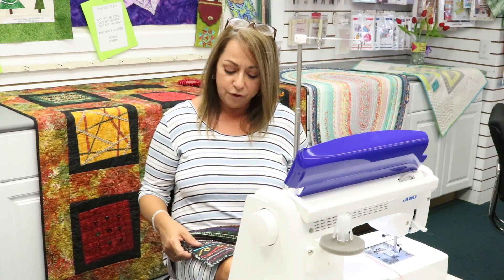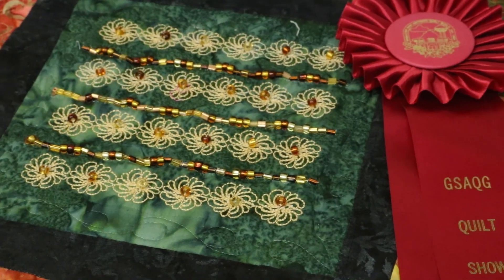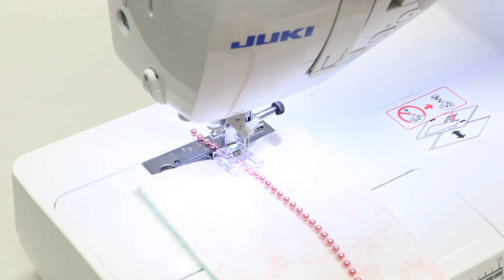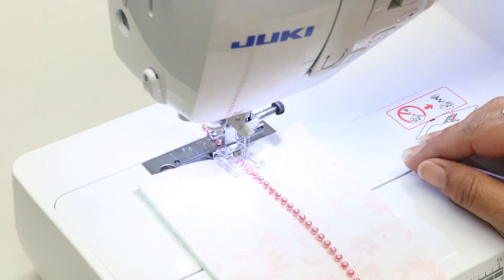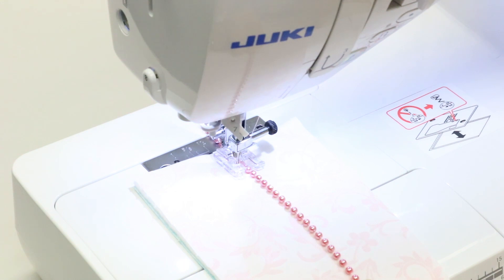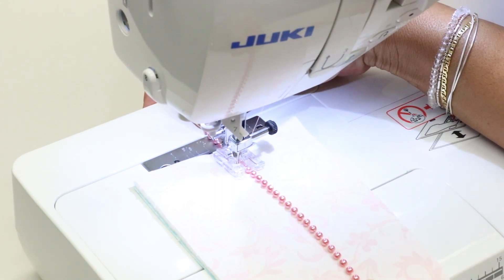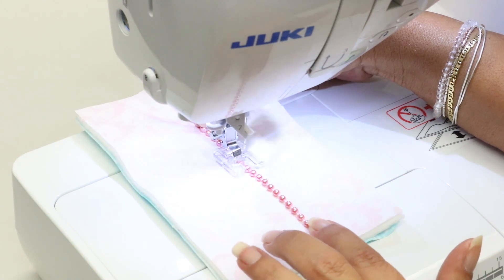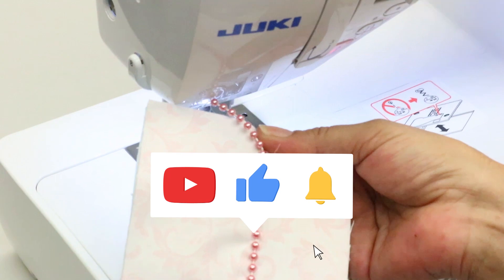Foot Friday- How to Sew Beads with a Beading Foot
Welcome Back to our Second Season of Foot Friday!

On this Episode, Cyndi will go over How to Use a Beading Foot. Follow along at home to learn how to use this foot to embellish your projects.

Cyndi also explains in this video that the beading foot is available in Juki, Janome, and Pfaff. We're currently open Mon. thru Fri. from 10am to 4pm. We'd be happy to help you find the right foot for you and your project.

Grome's carries a variety of Pfaff, Janome, and Juki feet, but also has a knowledge base of all brands spanning from 1950, so you can trust us with all your sewing needs.

Grome's is a Certified Dealer of Pfaff, Janome, and Juki.

WE WANT TO SEE YOUR PROJECTS!! Tag us on Instagram or Facebook and show us what you make with the new techniques you learn from our Foot Friday series!

Let us know what feet you want to see demonstrated down in the comments below!

Directed, shot, & edited by Hannah Wadlow